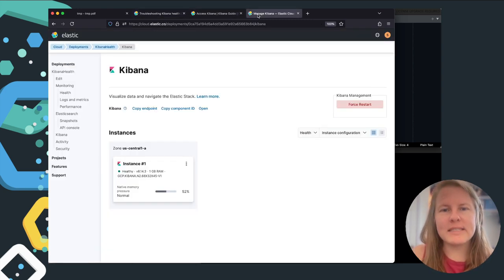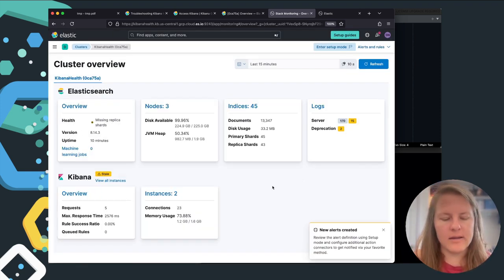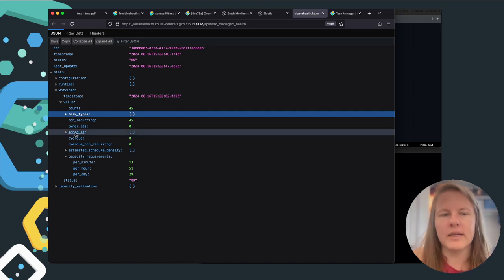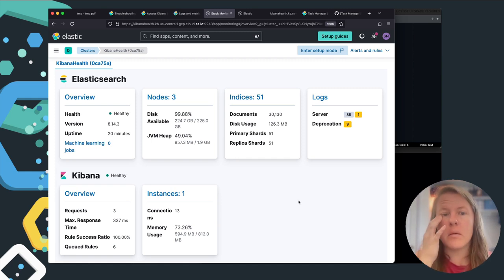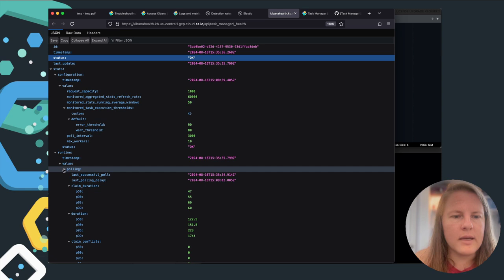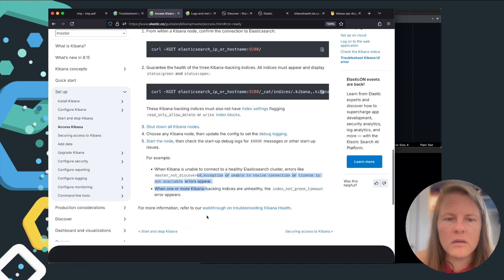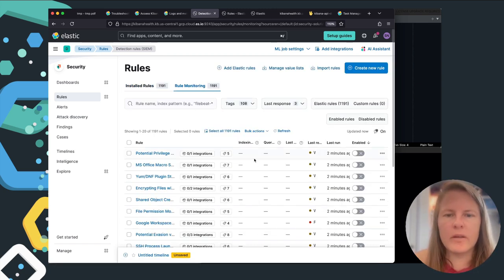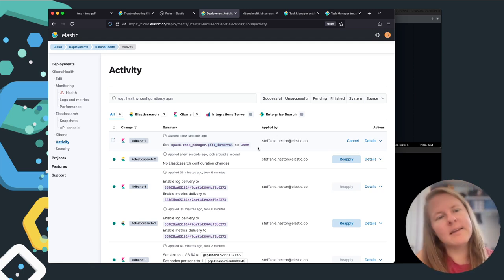Investigating Kibana Health | Elastic Cloud | Support Troubleshooting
In this video, we use Elastic Cloud and Elastic Security’s Prebuilt Rules to overwhelm a healthy Kibana instance to demonstrate how to troubleshoot it.